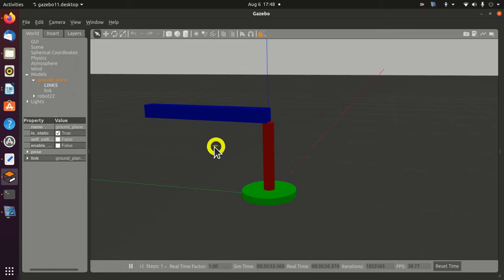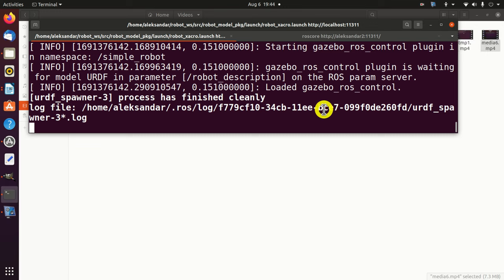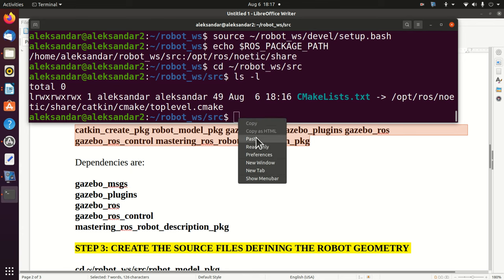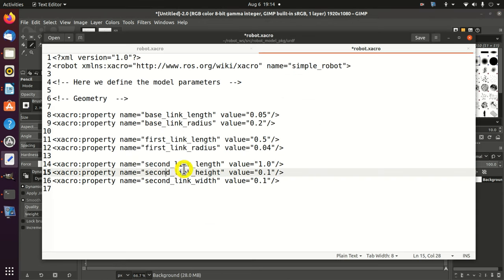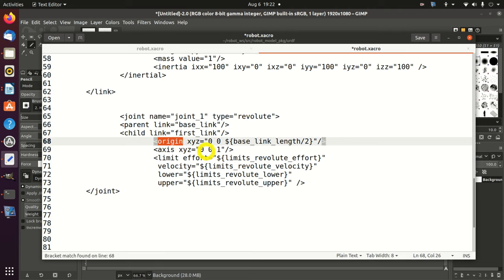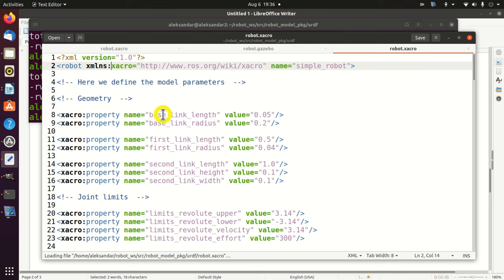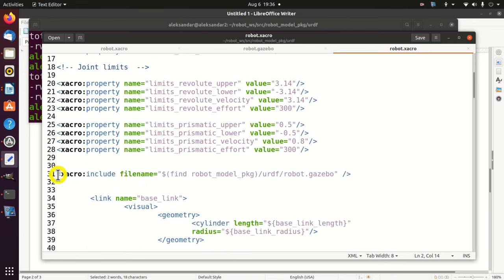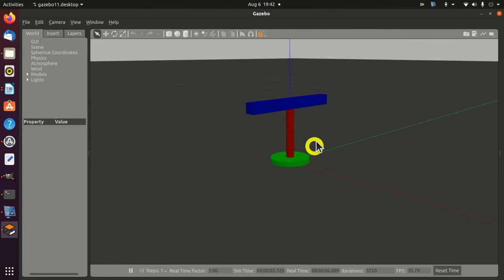Properly Model Robots in Gazebo From Scratch by Using URDF and Xacro Files - Complete ROS Tutorial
In this Robot Operating System (ROS) tutorial, we explain how to properly write Xacro (XML macro) and Unified Robot Description Format (URDF) robot model files, as well as lunch files such that the robot can be modeled and simulated in Gazebo. We explain the additions that need to be added to the URDF and Xacro files such that Gazebo can properly interpret and visualize the 3D robot files. We also explain how to create a workspace and a catkin package, and how to integrate the URDF and Xacro files in the new package.